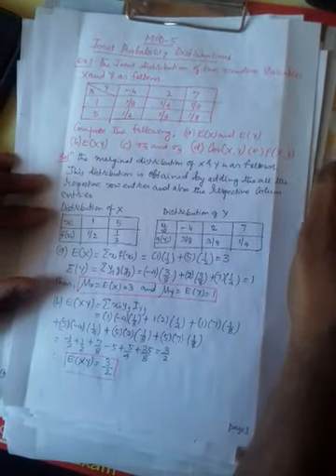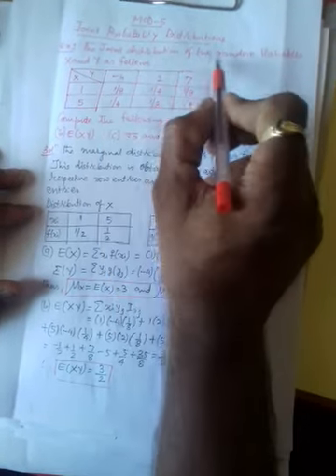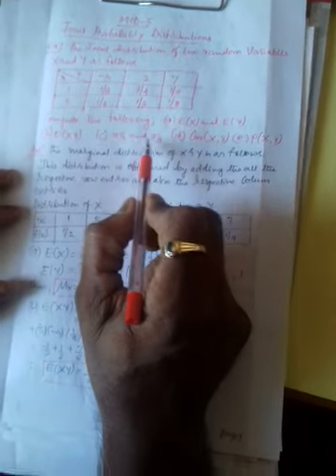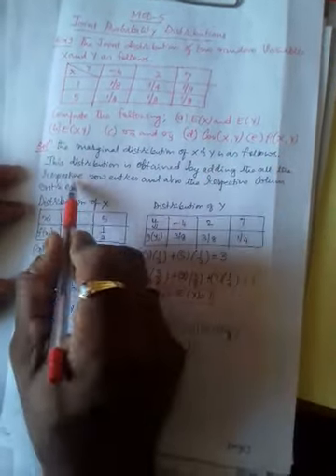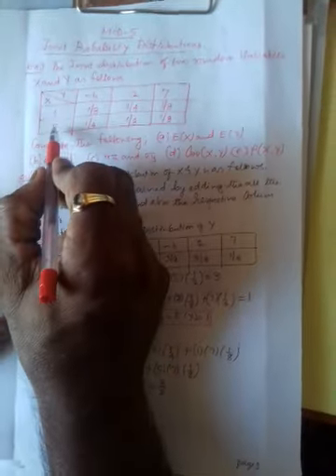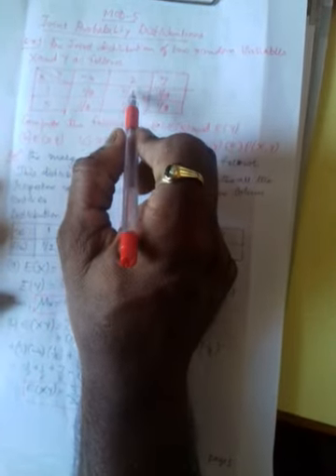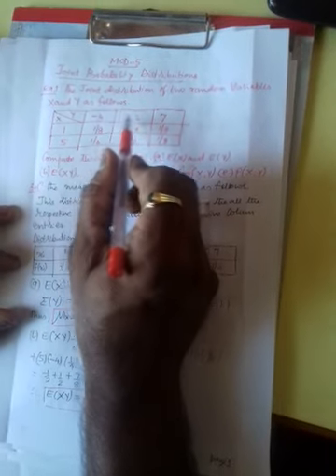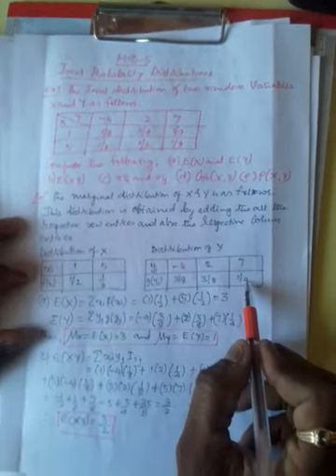Joint probability distribution (18MAT41 MOD 5)